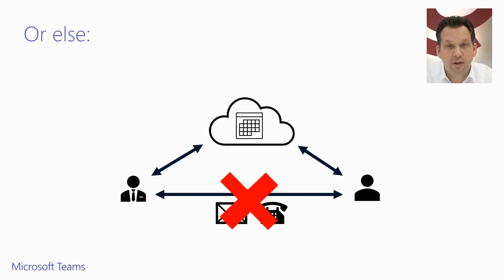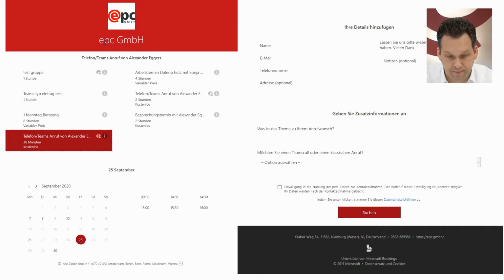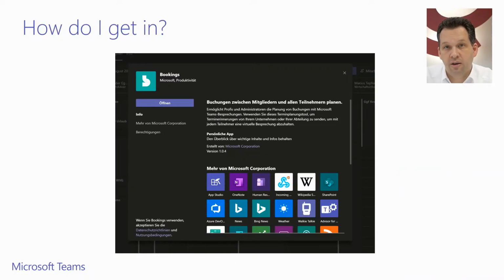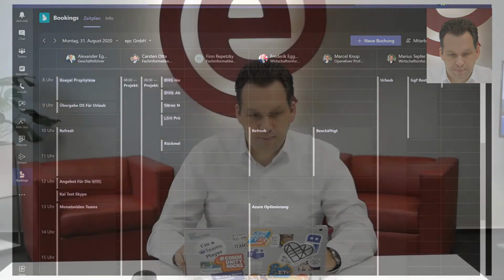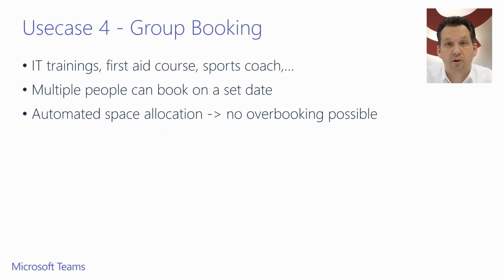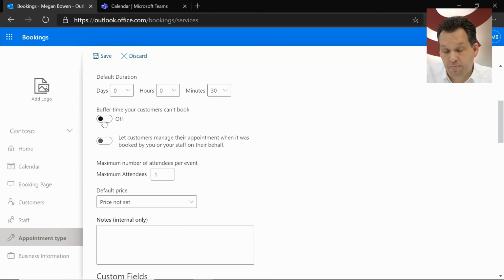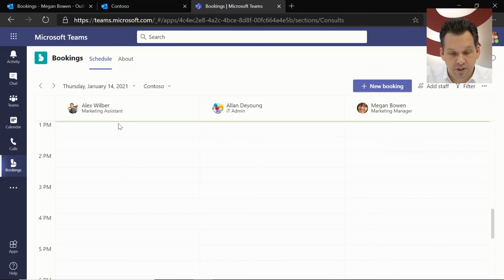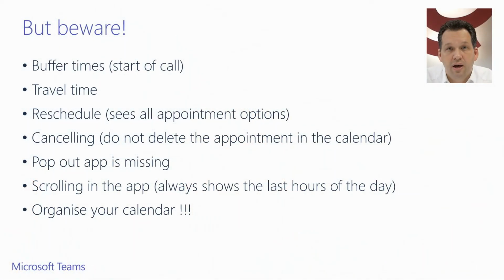Bookings in Teams: complete new use cases for better productivity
With the new Microsoft Bookings App in Teams there are many new use cases how to execute meetings. Whether they are in the Teams desktop client or via mobile, this session will demonstrate all you need to know to get started with this app. Let’s explore these different use cases and show you all the best practice tips!